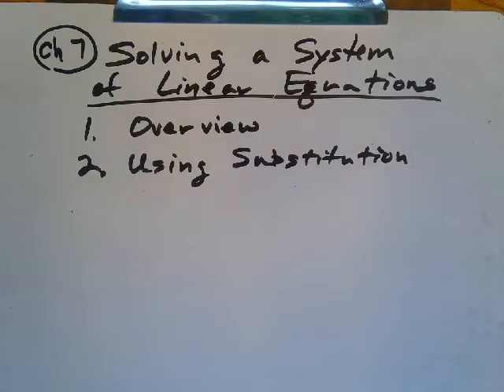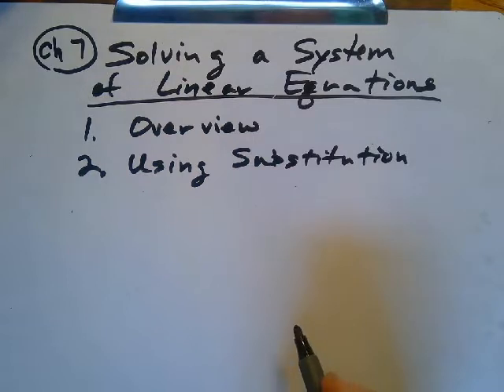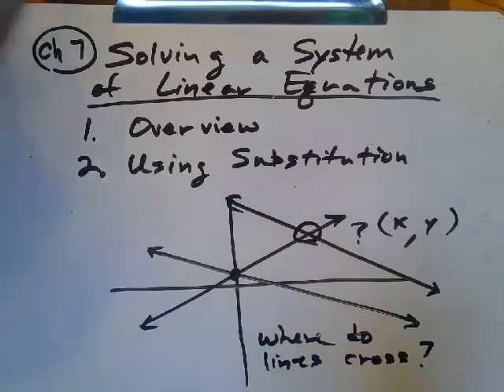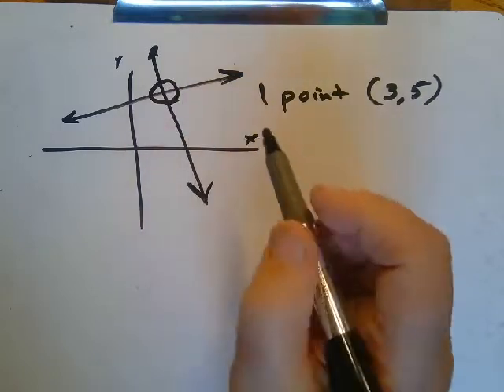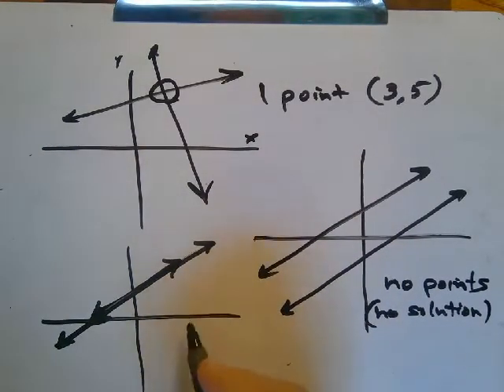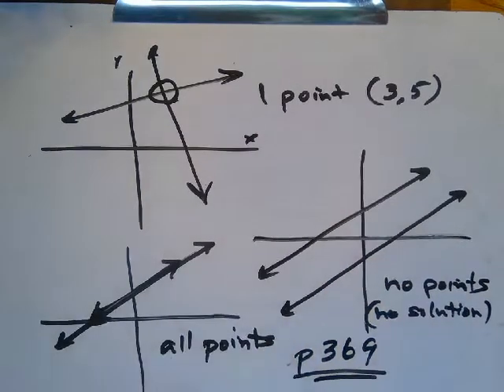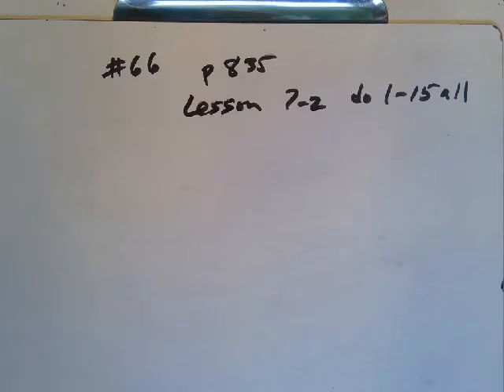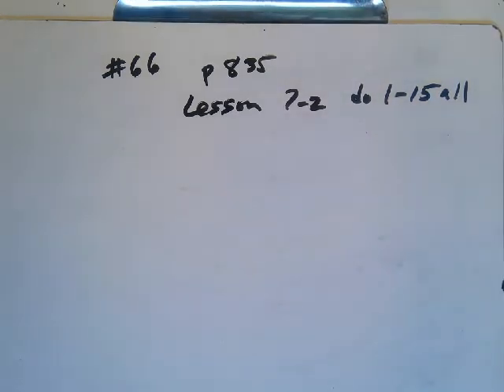#66 Solving Systems Overview and Substitution chap 7.2